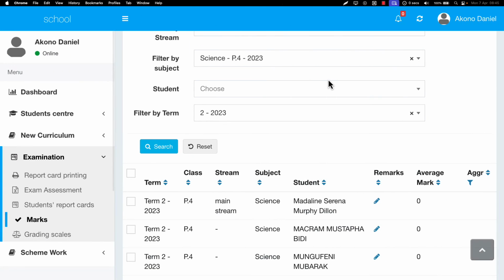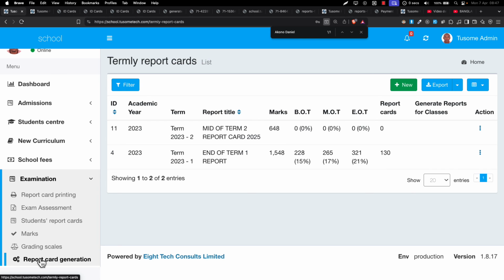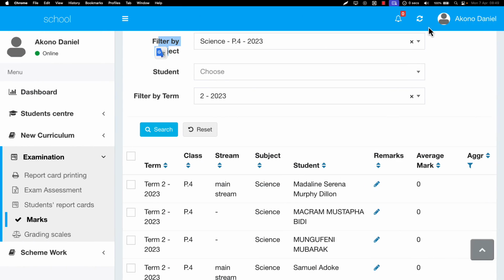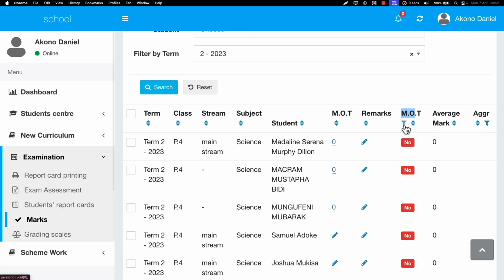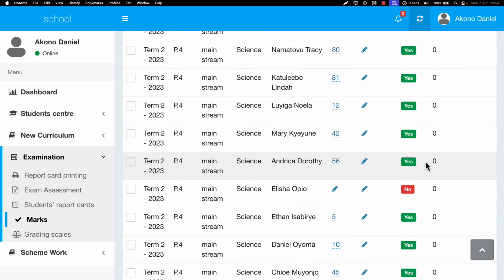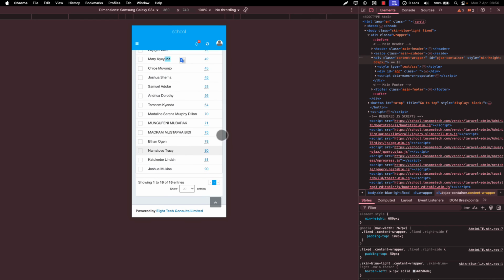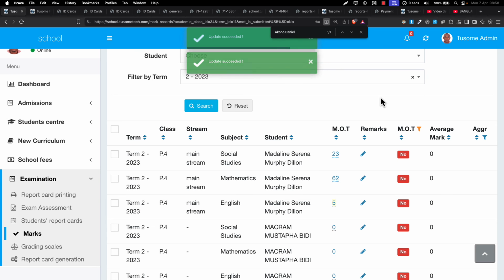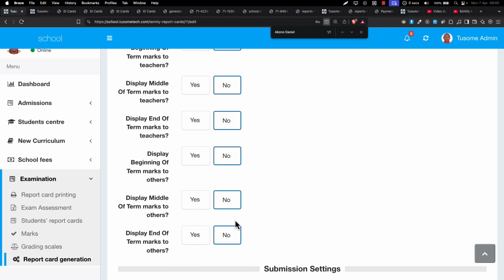PART 22. Submitting Exam Marks - Tusome, All-in-One School Management System